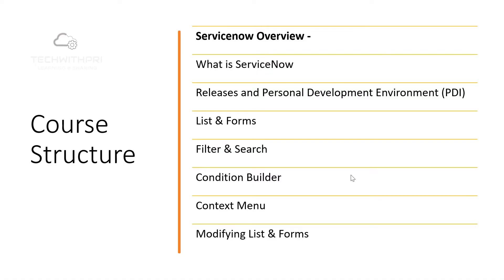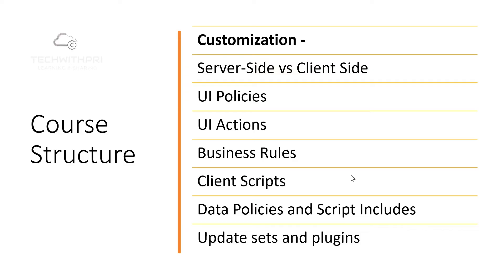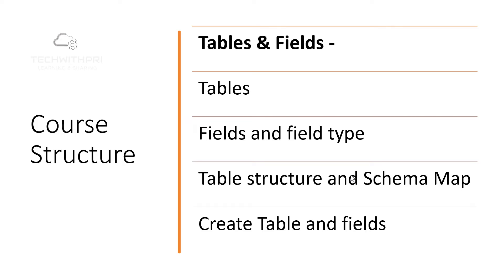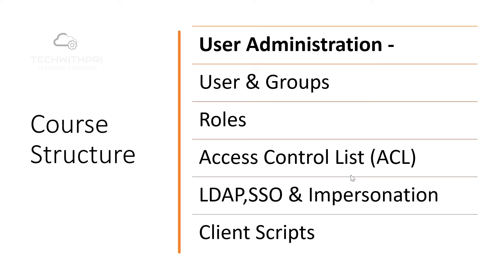Welcome to Servicenow Journey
Hey Everyone,

I am starting a new technical series called Servicenow and this is the intro video for that.
Please watch the complete the full video to understand the road map and the sections or topics I am going to cover throughout this series.